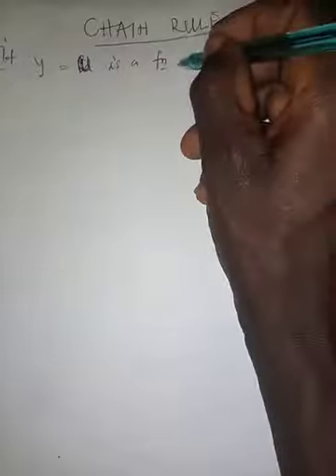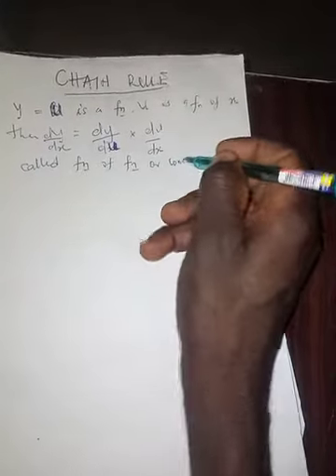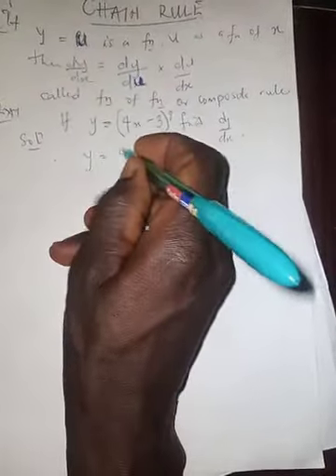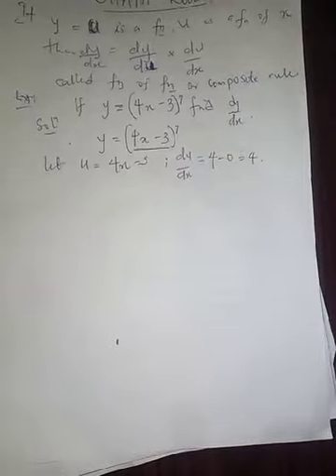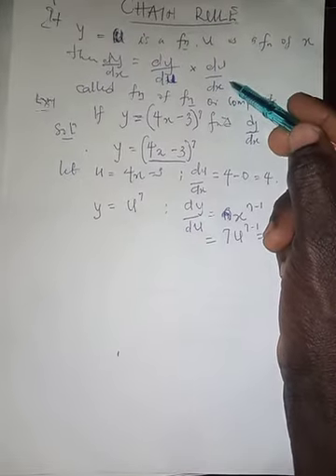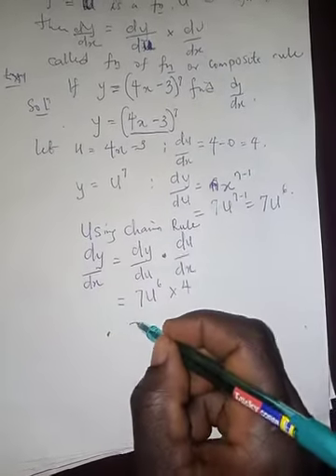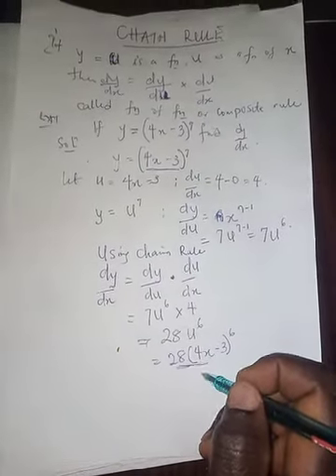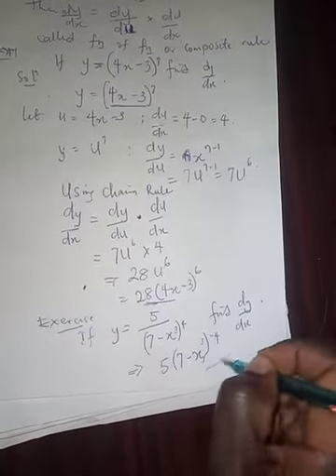CHAIN RULE...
A Simpler example on it's Application